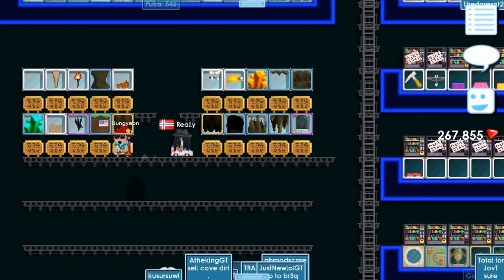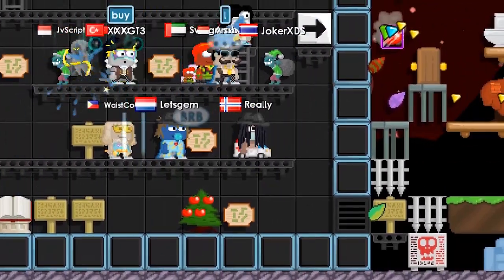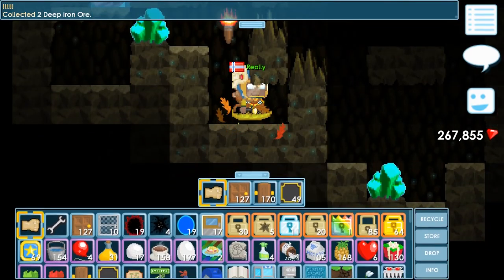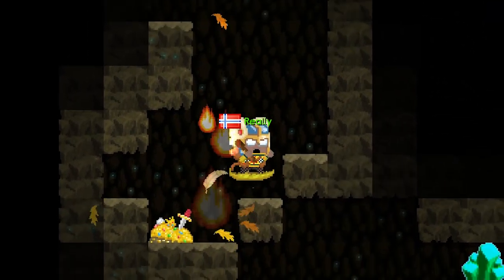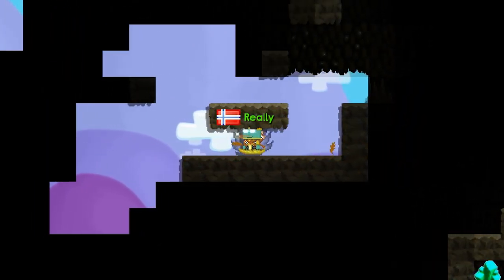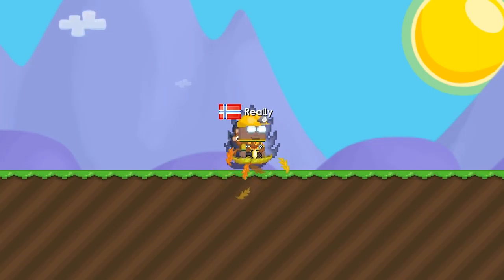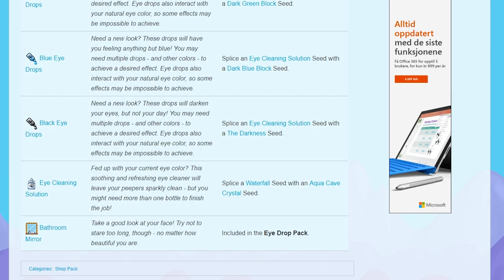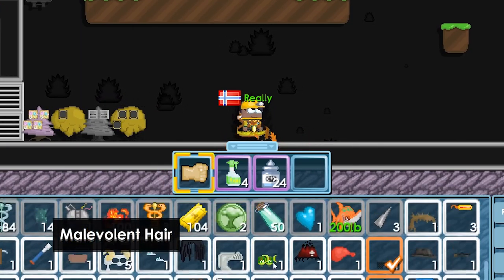Growtopia | Is it worth it? (Cave blast) *NEW SERIES*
ϟ  REALLY  ϟ

Hello guys! I got this amazing idea where i would be testing ideas from you guys, i will be testing different things in growtopia and i will see if it is worth it and if there is any profit in there. So leave a comment on your idea. Hopefully during theese episodes i will find some sweet ways to profit.

★ Also leave a like or a comment and i will mostlikely answer :)